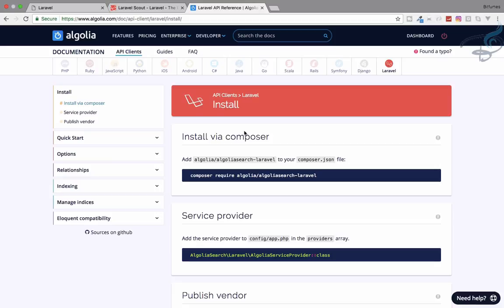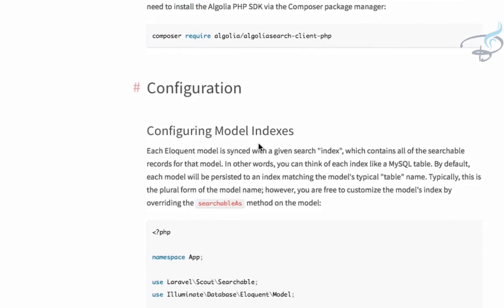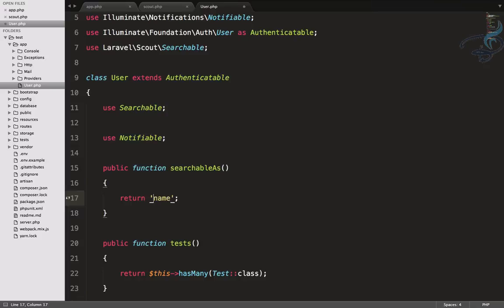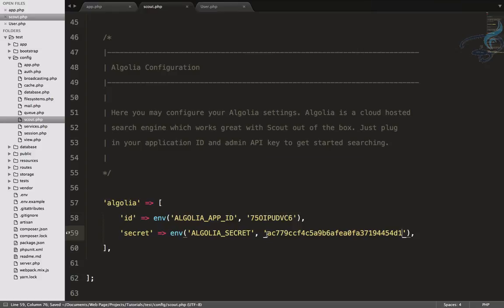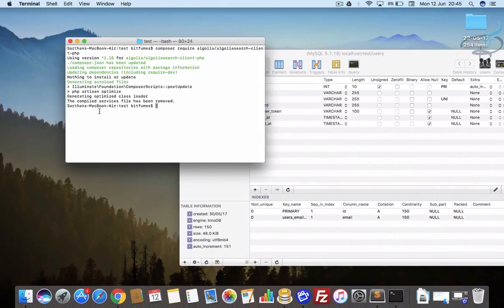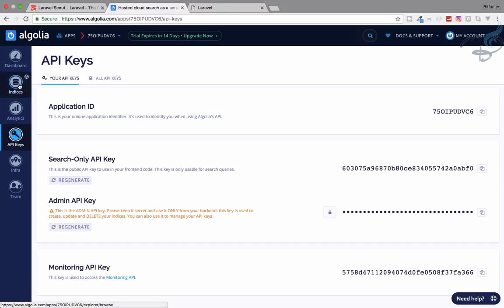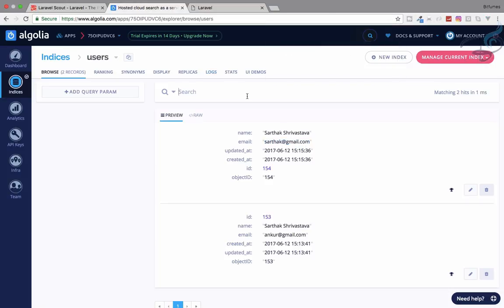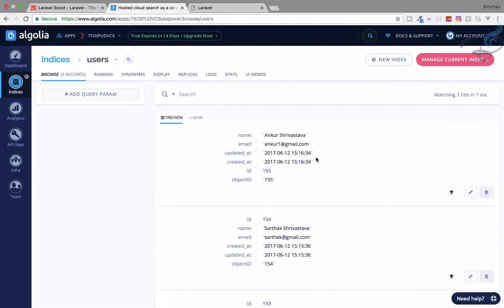Advanced Laravel | Algolia Search | Laravel Scout Part 3 | #5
Advanced Laravel Tutorials, Upload data to Algolia Website

--- FOLLOW ME ---

--- QUESTIONS? ---